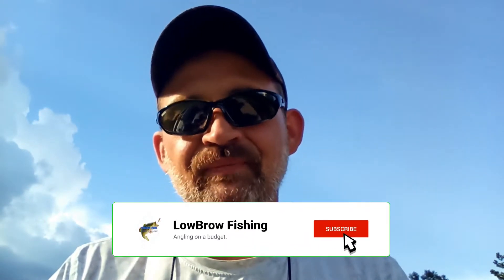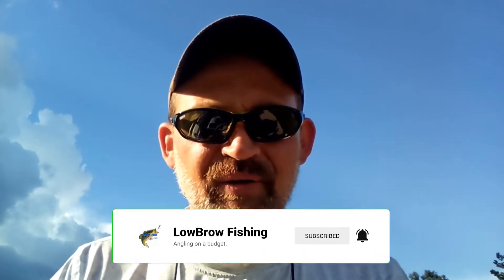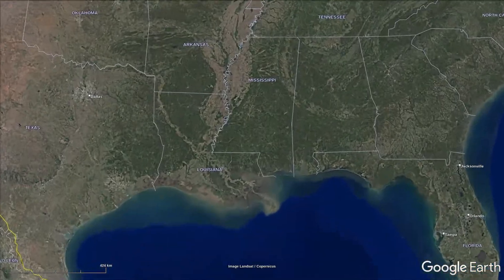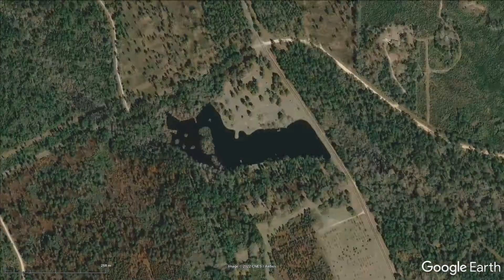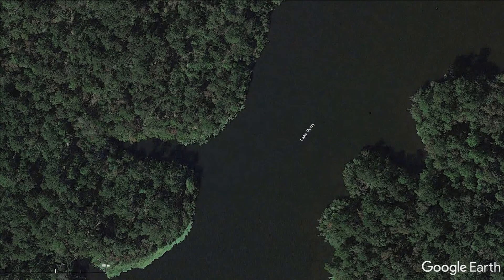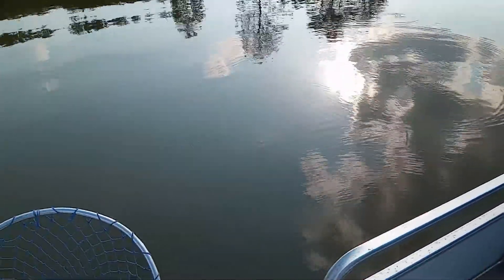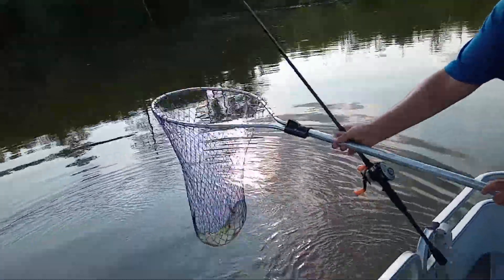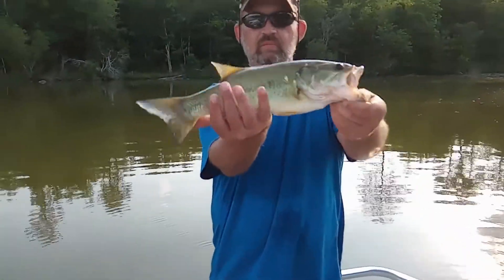The EASIEST Way To Find Bass FAST!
The last thing any angler wants to do when they get out onto the water for a little bass fishing is spend hours and hours searching for the bass. But what if there was a quicker way? What if there was a way the pros used to locate bass quickly and easily? That's the topic of today's video - the easiest way to find fish fast! With the bass fishing tips in this video, you'll be able to put yourself on bass quickly consistently. And best of all - it doesn't cost you anything to do!

a place to talk about bass fishing!